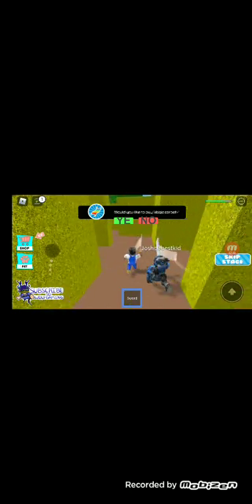escape the farm obbys 🤨🤨🤨